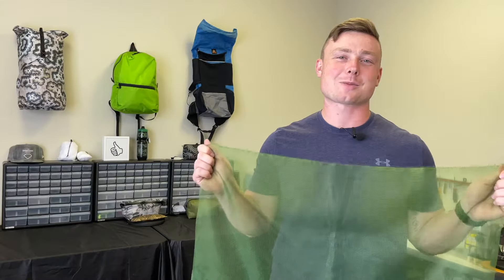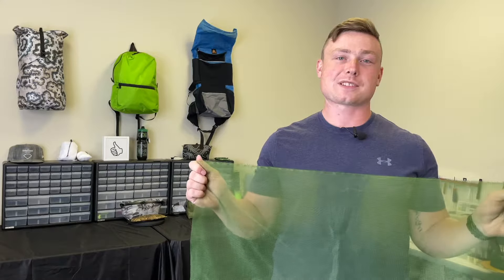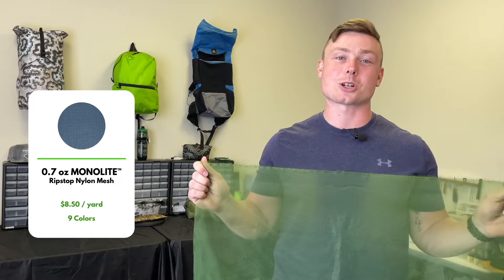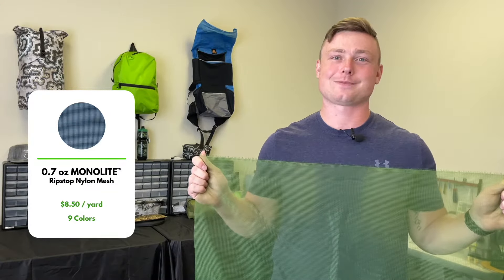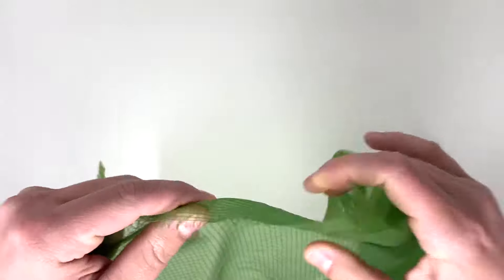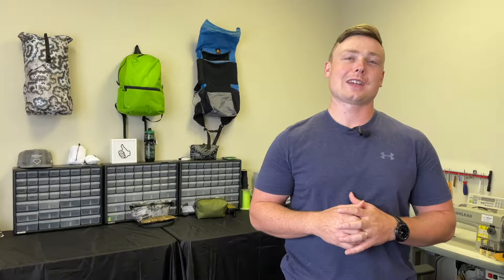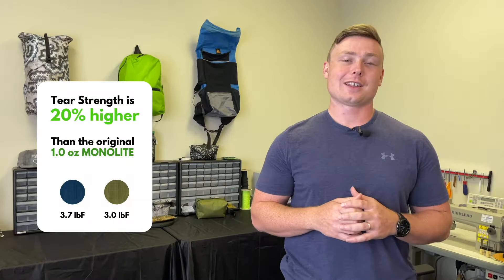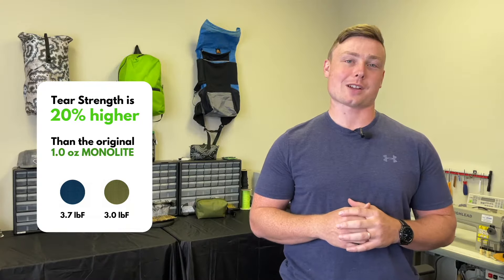0.7 oz MONOLITE™ - New Fabric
Releasing our BRAND NEW 0.7 oz MONOLITE™

We had all but given up on sub 1.0 oz woven fabrics. Then along came MONOLITE ™.

Ultralight woven fabrics are great for quilts and garments. But durability can take a nosedive for stressing applications like hammocks and bags.

MONOLITE was developed to combat this problem. Constructed with a unique monofilament yarn and mesh weave, this fabric has the best durability we've EVER seen for the weight - and by a wide margin.

Compared to our original 1.0 oz MONOLITE, this super ultralight version is:

More breathable via an optimally reduced thread count
Higher tear strength with a custom woven, triple (3x) ripstop grid
Less abrasion resistance with increased thread slippage (i.e. it's lighter, and slightly less durable)
Used as a woven fabric, it's strong plus much more resistant to snagging and abrasion than standard fabrics of similar weight.

As a mesh, it blows away traditional options like our 0.9 oz Noseeum. It's stronger, way more durable, and insanely breathable with a CFM over 1400 (full data sheet here).

Whether used as a fabric or mesh, it's stiffer with more structure than your typical ultralight fabric. This makes it a lot easier to sew.

Typical applications for MONOLITE include super ultralight hammocks*, bugnetting, tent screens, stuff sacks, lightweight bags, or garment lining material.

*Please exercise extreme caution if using this material in any load bearing application like a hammock. For Increased durability and lifespan, consider using our 1.0 oz MONOLITE or 1.5 oz MONOLITE variants instead.